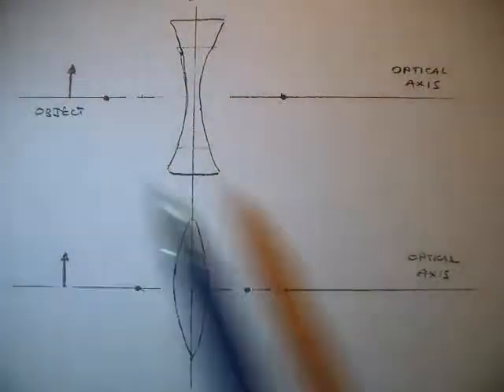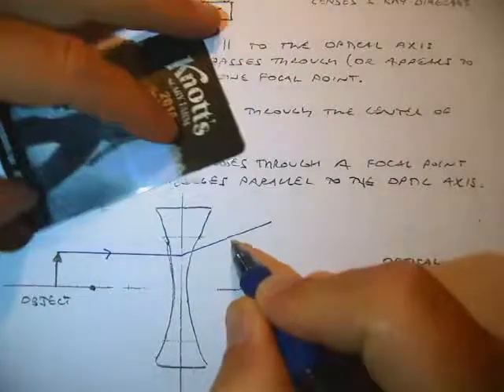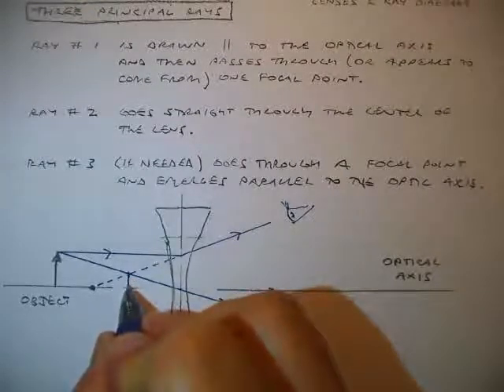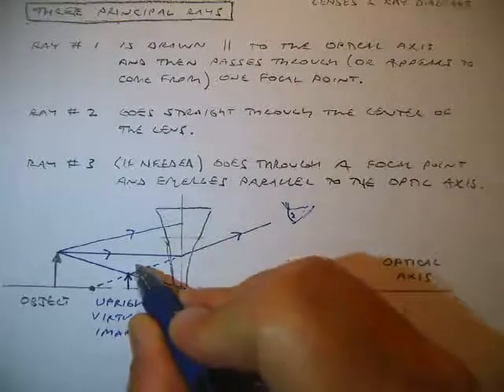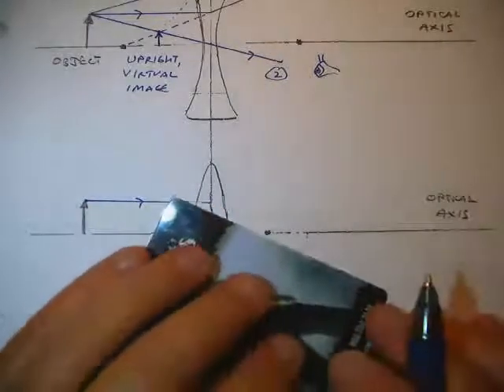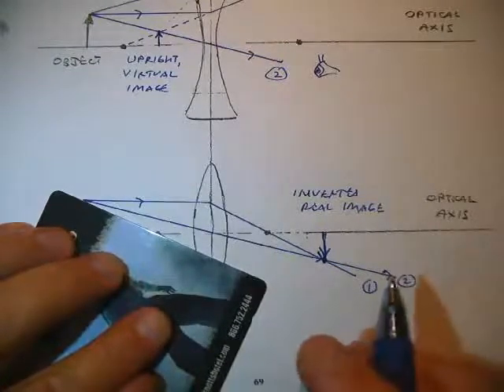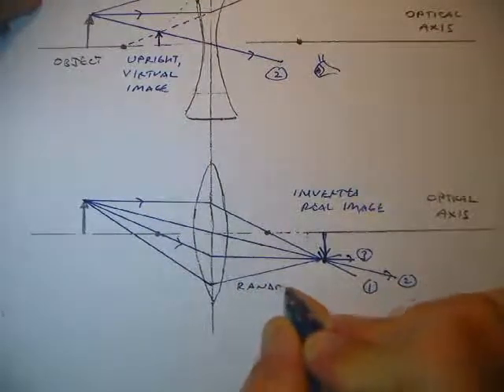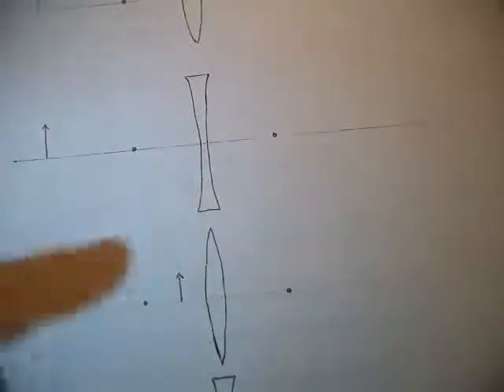Introduction to Ray Diagrams for Lenses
How to use ray diagrams to locate an image that will be produced if an object is placed near a lens.  The ray diagram predicts the location, orientation (upright image or inverted image), and size of images.  The ray diagram also indicates whether you have a virtual image (the light rays don't actually go there) or a real image (light rays actually go there, so the image can be projected onto a screen.